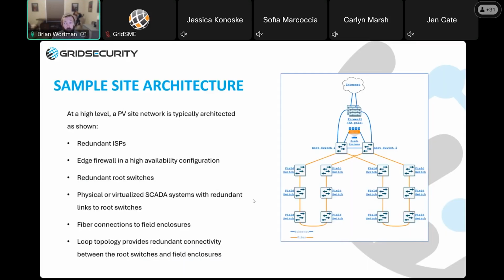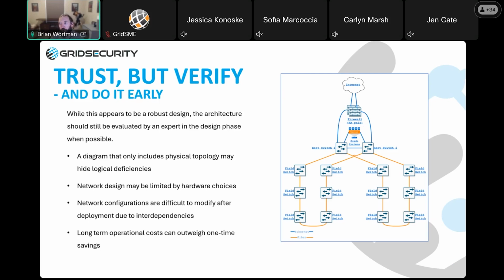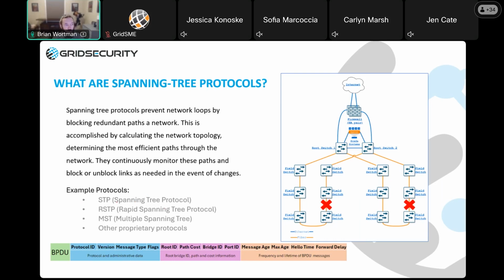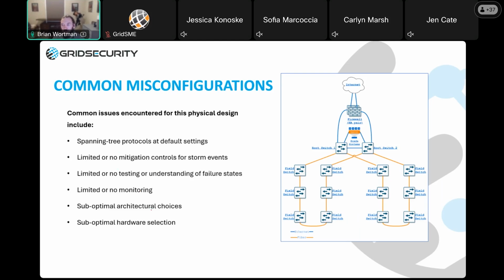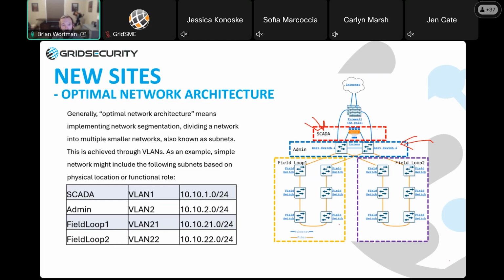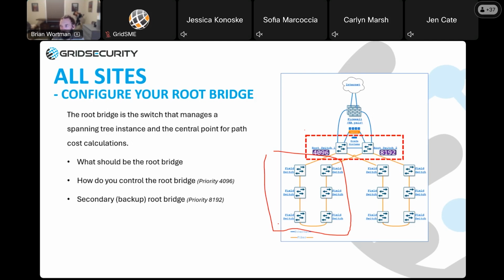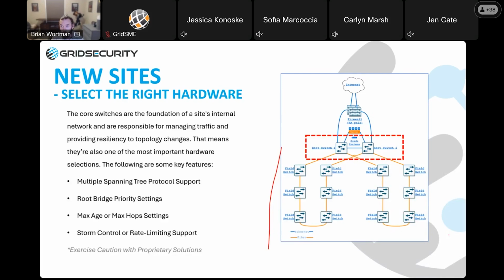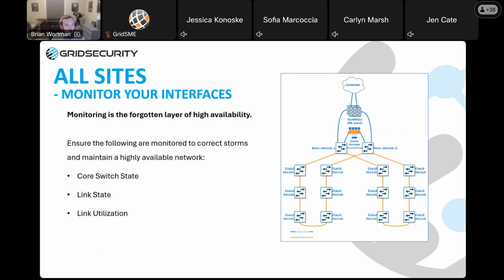Lunch and Learn - Broadcast Storms with Brian Wortman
💡 What’s this all about?

Is your network truly resilient? Even small missteps in architecture or configuration can trigger broadcast storms, overwhelm switches, and cause operational downtime. 🚨

Brian will cover:
✅ Common network design pitfalls that lead to failures
✅ How to prevent broadcast storms before they wreak havoc 🌪️
✅ Best practices for managing and securing OT networks 🔒

Don’t wait for a storm to expose your vulnerabilities—be prepared!